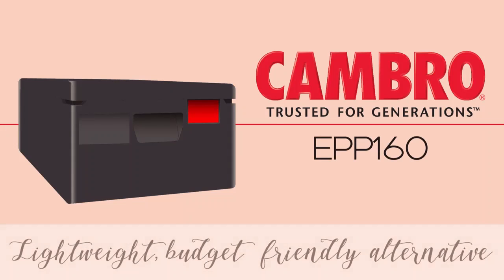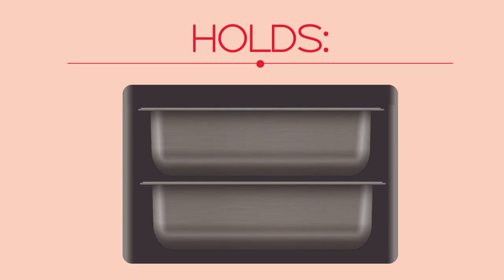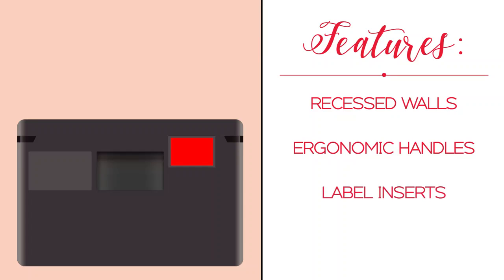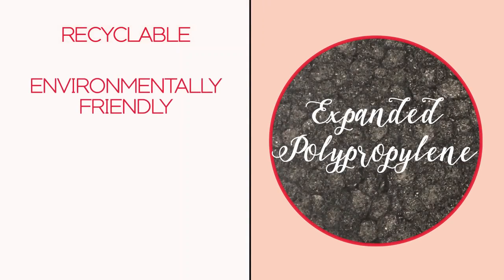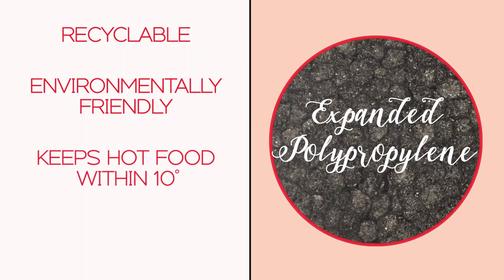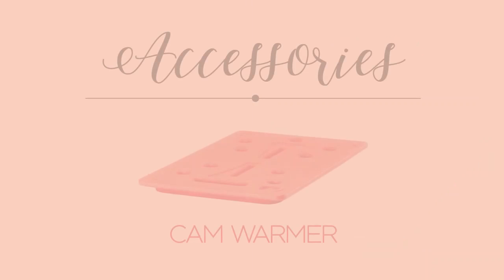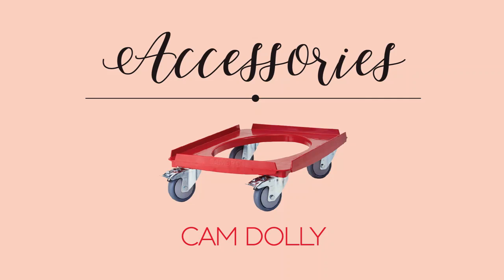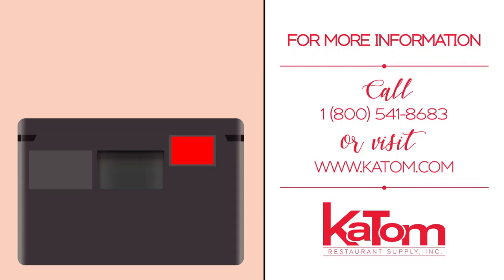Caixa Térmica Cambro EPP160 | Caixas Hot Box Cambro - Recepiente Térmico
Caixa térmica Cambro hot box, utilizada como caixa hot box para transportar alimentos preparados quentes e refrigerados em indústrias de refeições coletivas, hotéis, hospitais e lojas de fast food; A caixa Térmica Cambro EPP160 mantem os alimentos quentes até 81,7C° e dos alimentos frios até 2C° por até 4 horas.

A caixas Hot Box é fabricada em polipropileno expandido com isolamento térmico; Tampa hermética; Porta etiqueta lateral; Cor preta; Empilha até 2 caixas térmicas; Dimensões: C 60 x P 40 x A 26 cm.

Comporta Cubas Gastronômicas:
1 Cuba GN 1/1x150 mm.
1 Cuba GN 1/1x100 mm.
2 Cubas GN 1/1x65 mm.
2 Cubas (1 GN 1/1x100 + 1 GN 1/1x65) mm.